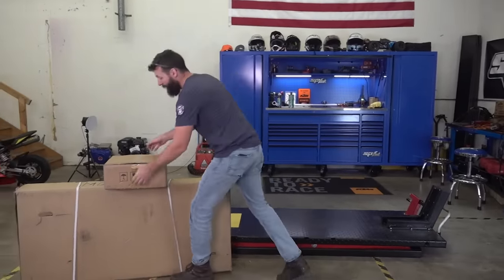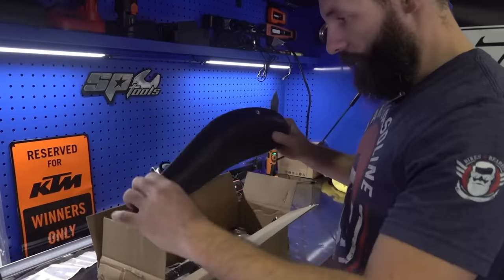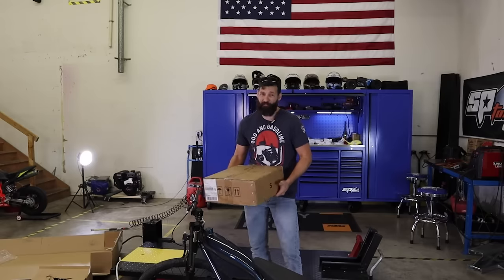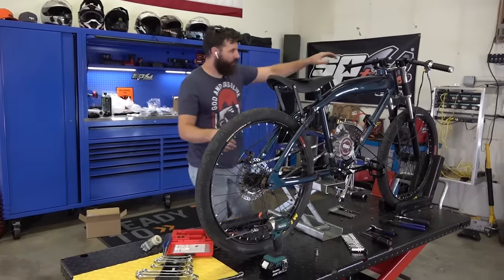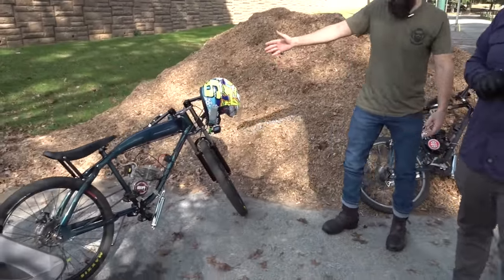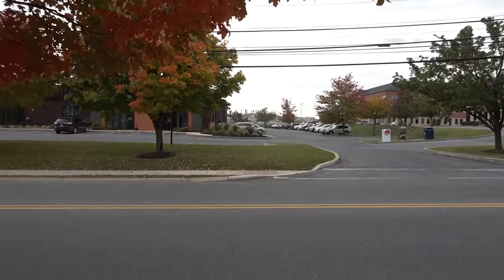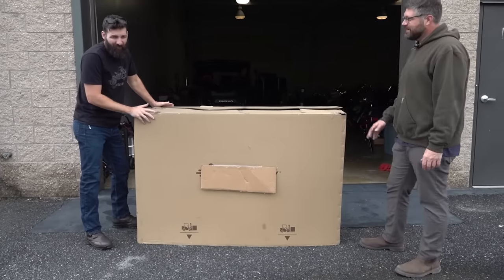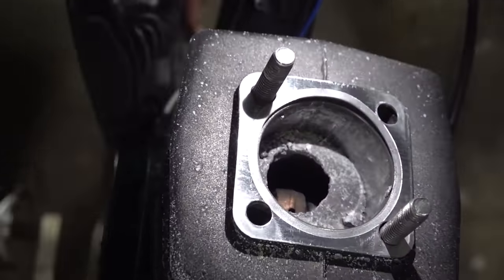I Bought the Cheapest and Most Expensive Motorized Bike kits from Amazon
-To buy the motors that craig used on amazon

Well I did it. I Bought the Cheapest and most expensive motorized bike kits on amazon. but thats not all We also bought something else another type of motorized bike kit, but this one was not from amazon and cost much more than the cheapest and most expensive. your going to want to see this.